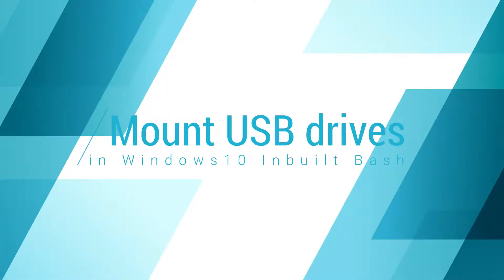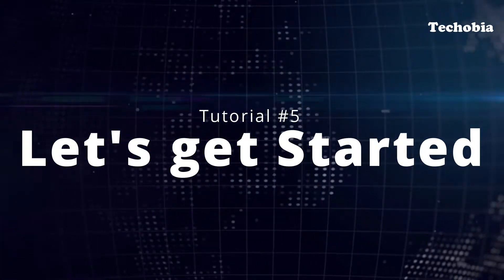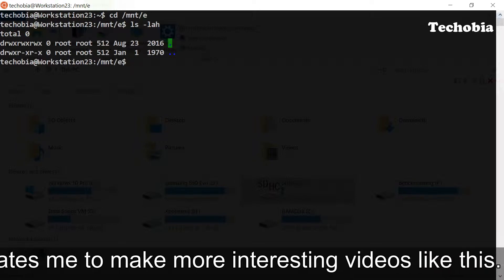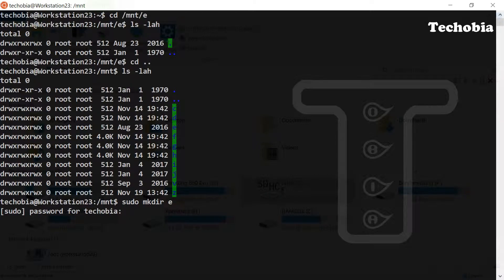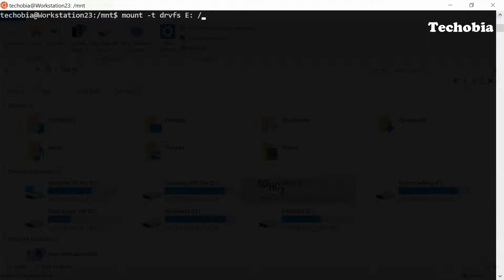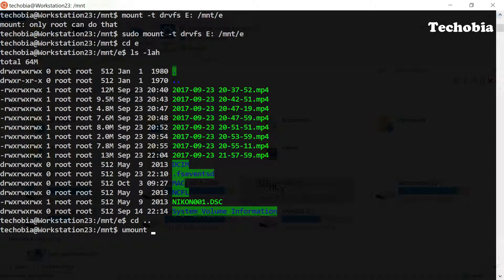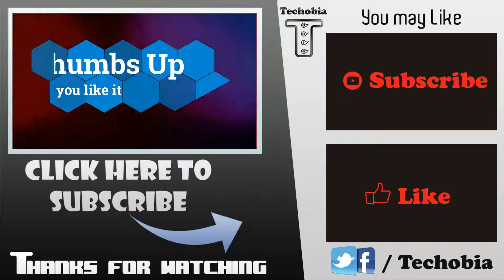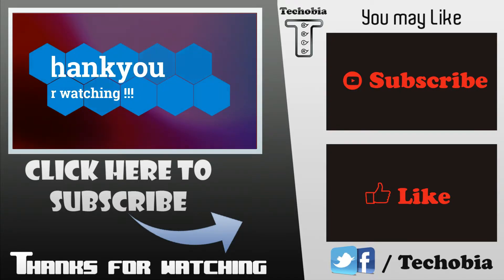Mounting USB flash storage devices inside windows inbuilt linux bash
As recently when bash was provided inside the windows 10 then it was a start of new era for developers who relied on linux machine for development and scripting where it become easier after ubuntu bash inside windows but there were some limitation like we were not able to use the USB flash storage devices inside bash like if we have some backup script to backup stuff on usb storage device. But now in latest release we finally have the option to mount usb storage device inside windows bash.

using mount command like as I shown in video but here command to copy if you need

mount -t drvfs E: /mnt/e

and to unmount

umount /mnt/e